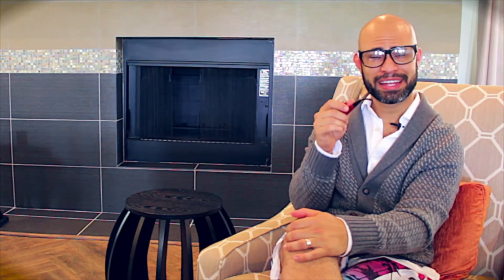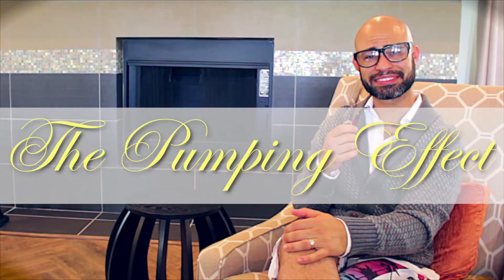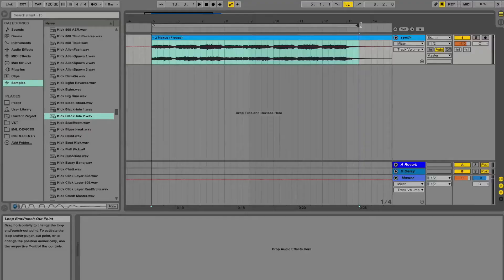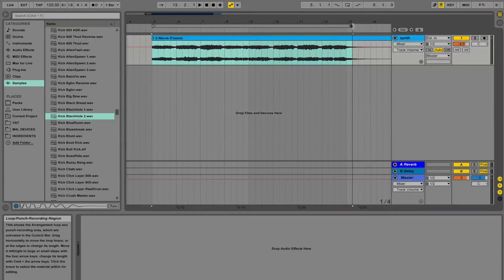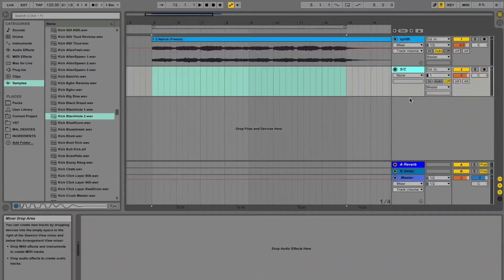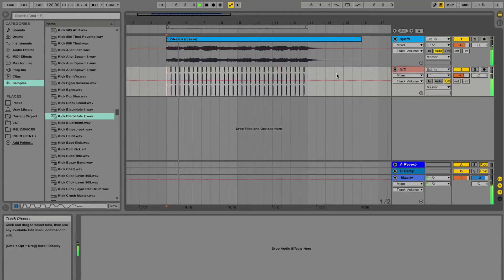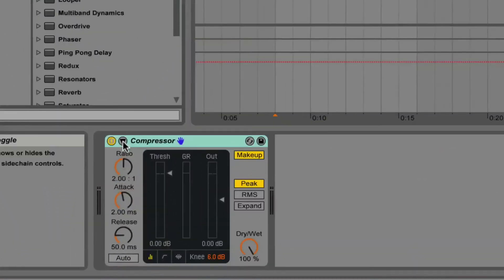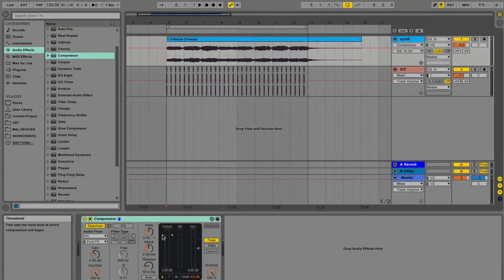ONE & DONE - THE PUMPING EFFECT - ABLETON TUTORIAL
Back at it again with another Ableton Live 9 Tutorial. "How to make that Pumping Effect." I'm really having fun creating this series for you. Please let me know what other types of things would you like to learn about or see. Also my character doesn't have a name yet... ANY SUGGESTIONS ??

1FRzniDHPFKz6zonSuP5UNXQeKaBDsYJAC

Instagram (Artist): thecoachmusic
Twitter (Artist): @thecoach222

MY EQUIPMENT

Camera (Canon EOS Rebel SL1 Digital SLR with 18-55mm STM Lens)
Studio Monitors (KRK V6 & M-Audio DX4)
No longer made
MIDI Controller/Synth (M-Audio Venom Synth)
Sorry ;0( couldn't find a link
Memory Card (PNY 64Gb with Adapter)
Microphone (AKG Perception 200)
Mic Stand (Ultimate Support LIVE-SB One-handed Adjustment)
Pop filter (Neewer NW(B-3) 6 inch)
Light (Husky 5 ft. 2500 Lumen Multi Directional LED Work Light)
Recording Software (Ableton Live 9 Suite)
Headphones 1(Philips SHP2600/27 Over Ear)